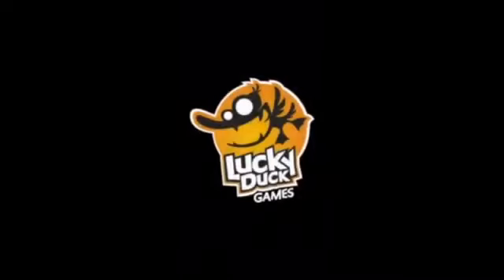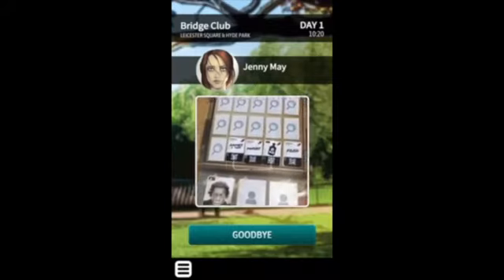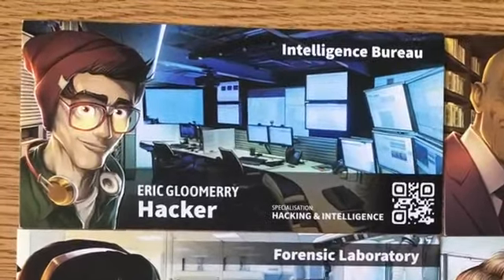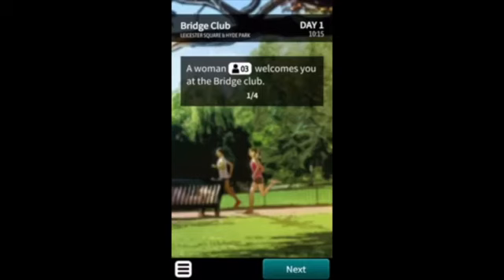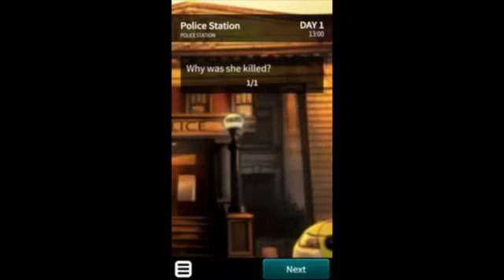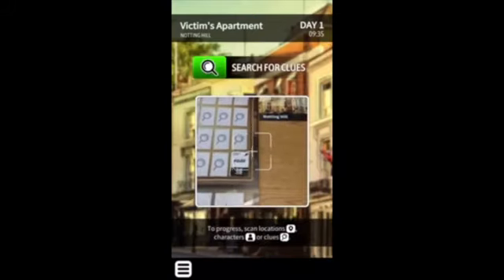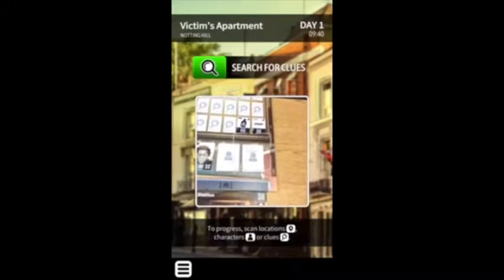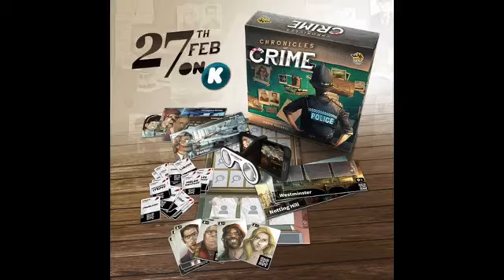Chronicles of Crime Video Review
Brody Sheard checks out Chronicles of Crime by Lucky Duck Games.

Video from the app and the prototype provided by Lucky Duck Games.